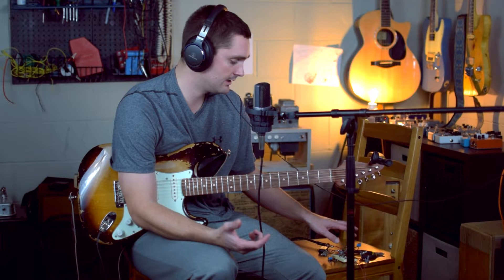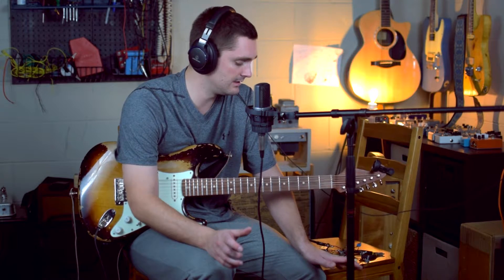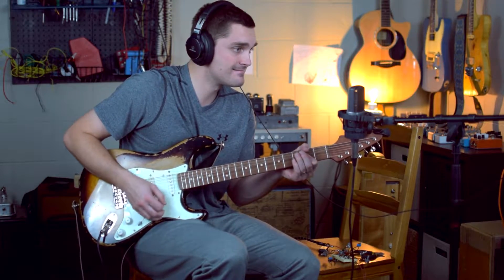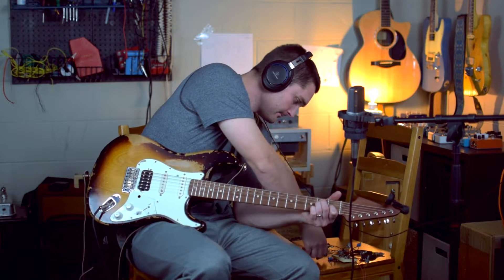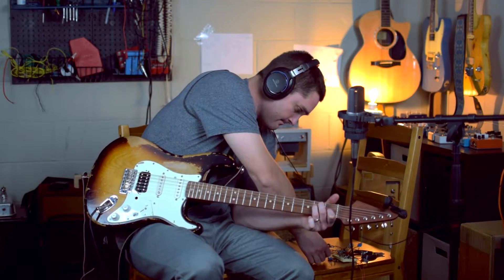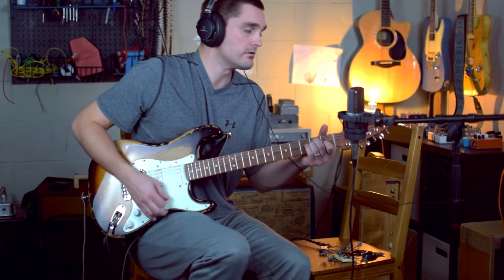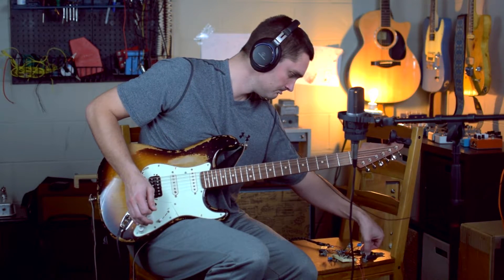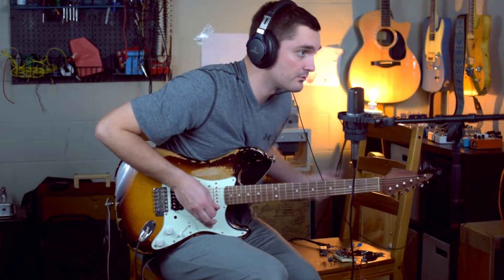Bazz Fuss - Circuit Analysis pt 8 | Baxandall Tone Stack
In this video I play around with what adding a Baxandall Tone Stack sounds like.